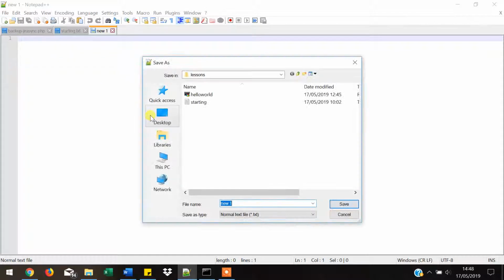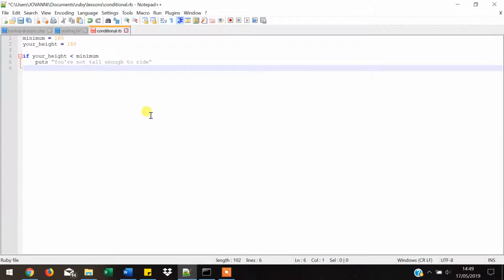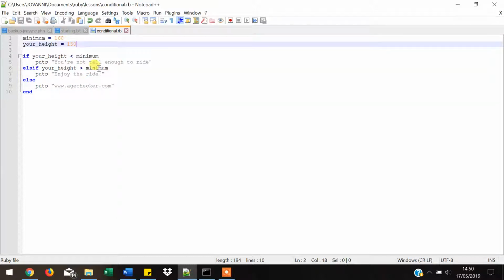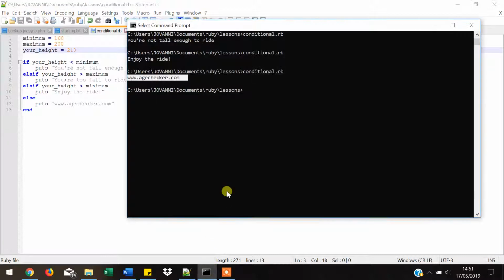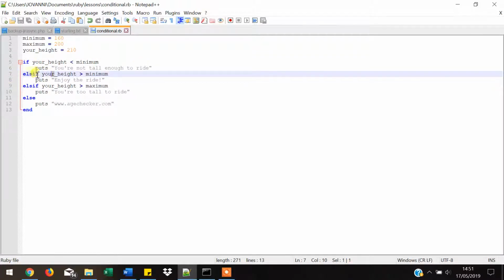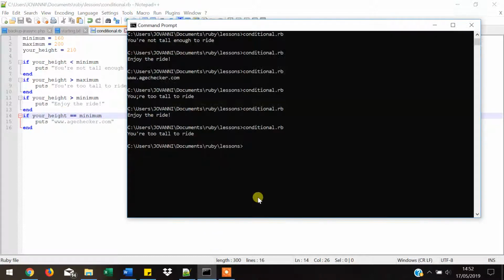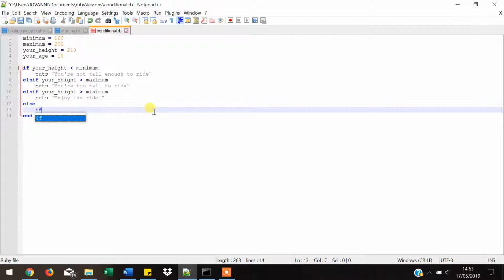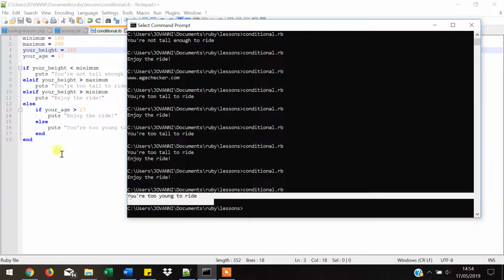Ruby Tutorial 2 - Conditional Statements, If...Elsif...Else